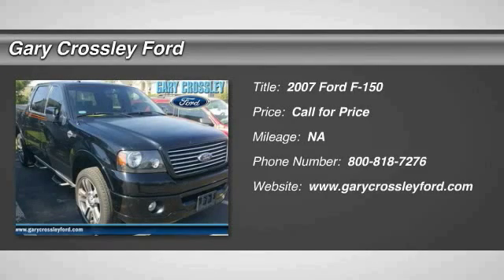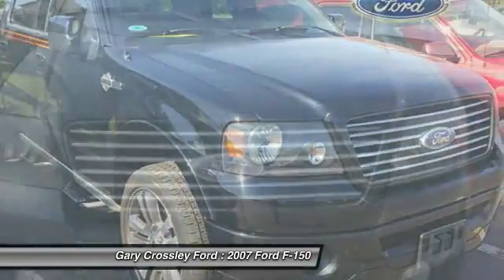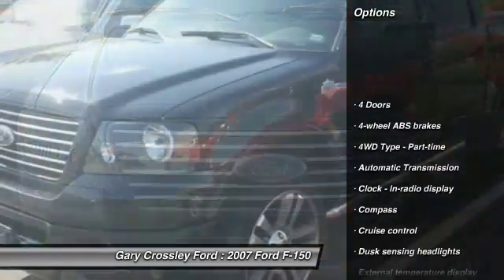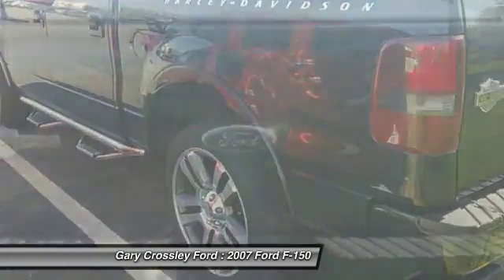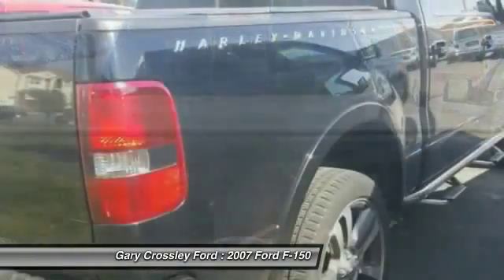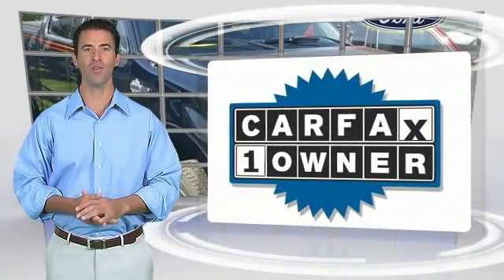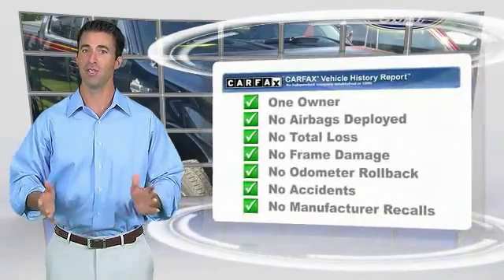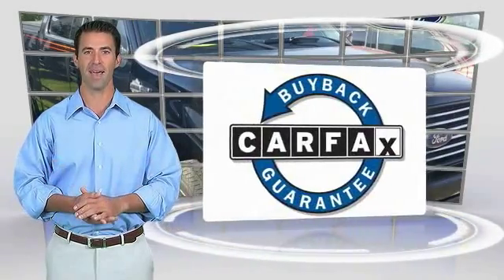2007 Ford F-150 Kansas City MO 162533A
Looking for the right ? Today could be your lucky day. With  miles, this , 2007 Ford F-150 equipped with Automatic transmission could be yours. Request more information and set up a test drive right away.